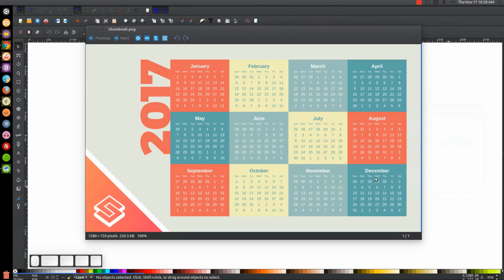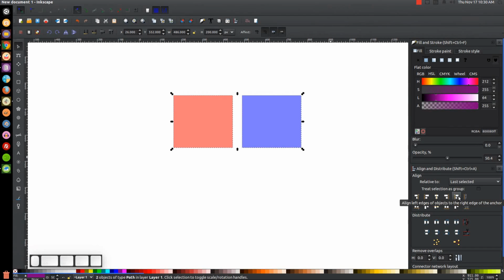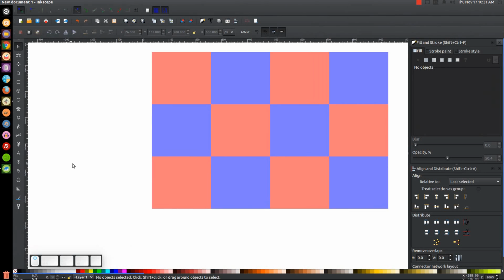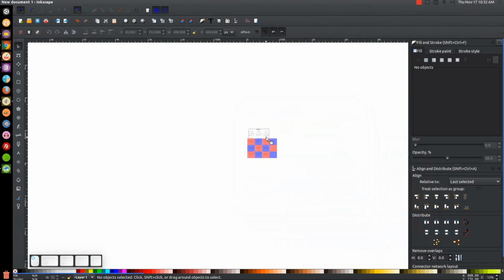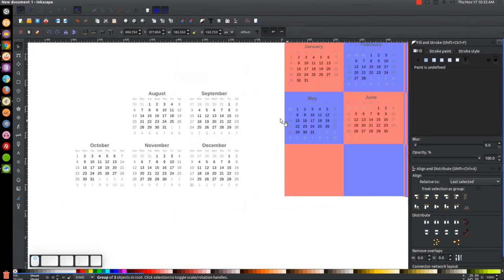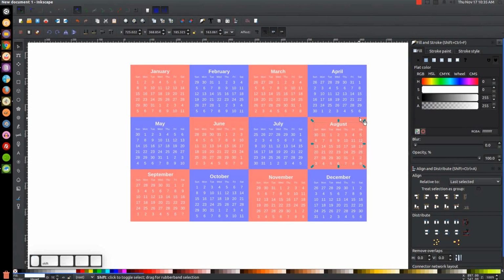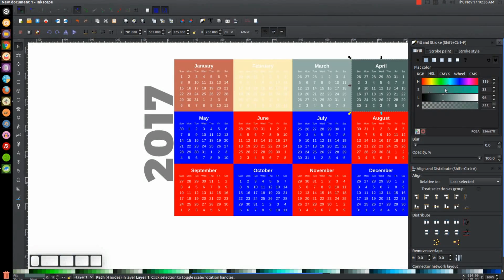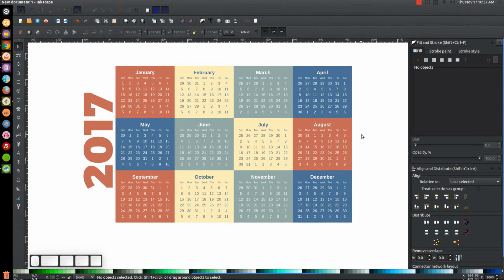Inkscape Tutorial: Simple Vector Calendar Design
In today's Inkscape tutorial I'll be demostrating how to easily generate simple vector style calendar and calendar designs.

This tutorial is for Inkscape version 0.48 and is intended to teach beginners how to use the software. Inkscape is a great free alternative to Illustrator.